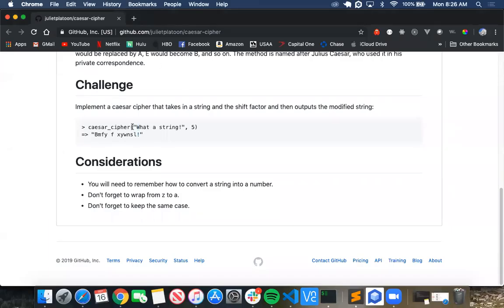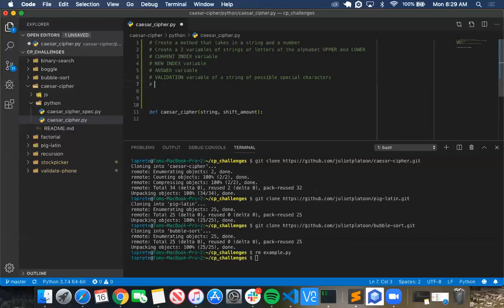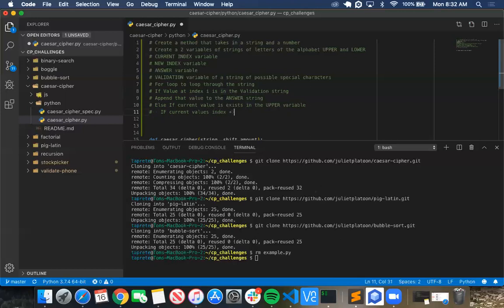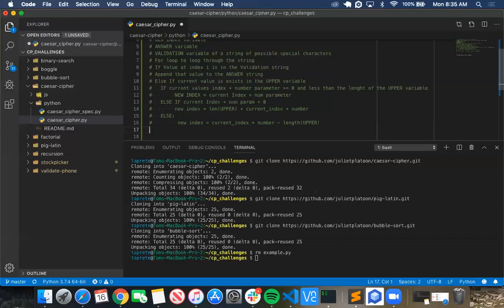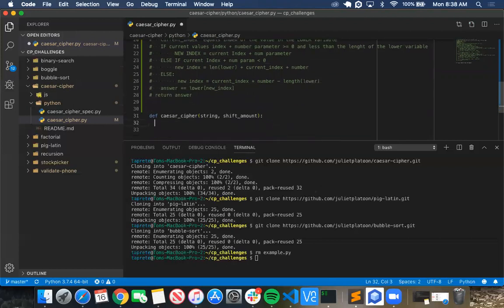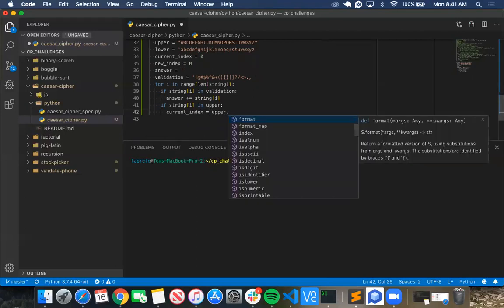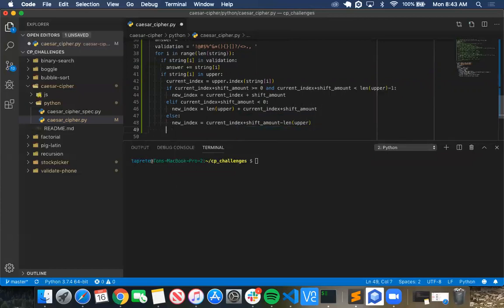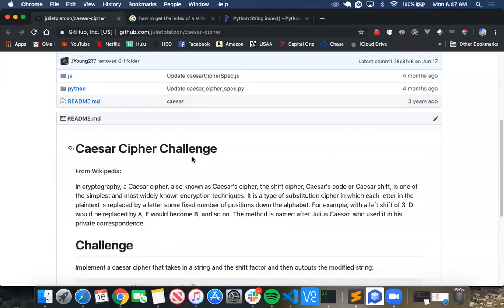W3D1: Caesar Cipher - Challenge Review (1 of 4)